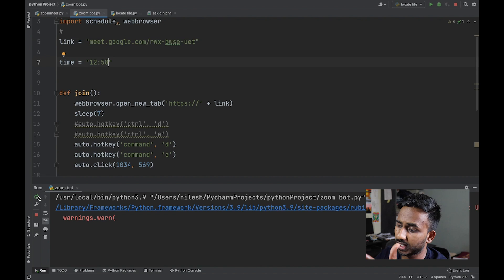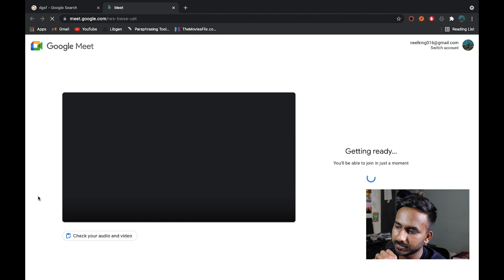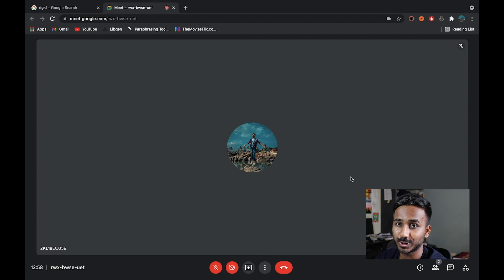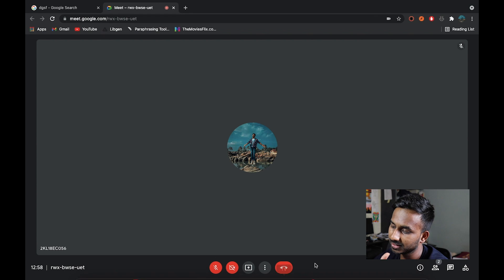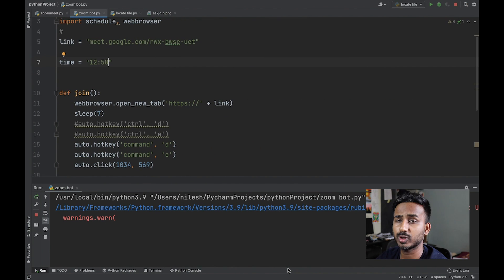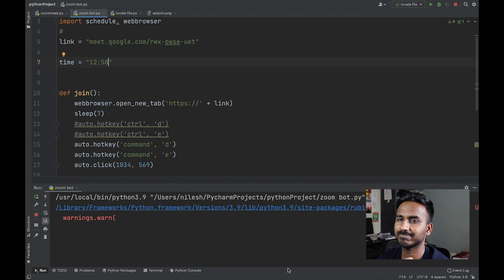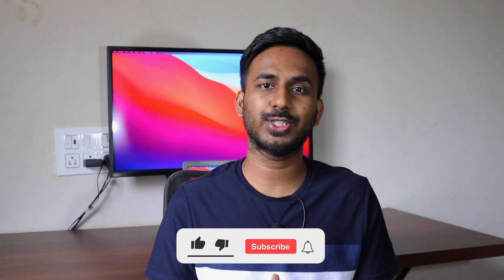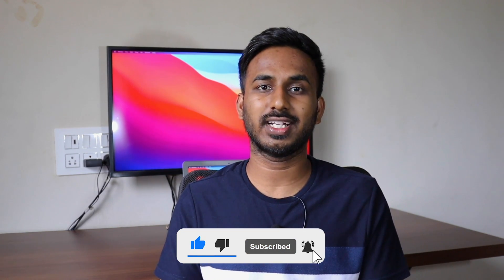Let's Build Google meet Bot Using Python | Python Bots | Techie Programmer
let's build the Google meet bot together

language :  Python 3
Libraries :  pyautogui , webbrowser, schedule , time

Main Code :

import pyautogui as auto
import schedule, webbrowser

link = "Link"

time = "hr:min"

schedule.every().day.at(time).do(join)

while True:
    schedule.run_pending()
    sleep(1)

locate File :

import pyautogui
import time
while 1 :
    print(pyautogui.position())
    time.sleep(1)

let's Focus What consern you :
video Time Stamp
00:00 - Intro
00:10 - Features Of Bot
00:35 - Libraries used
01:59 - Coding / Explanation
09:50 - Conclusion
10:23 - end

this bot was submitted by !
special thanks to : Dhruv Lohar